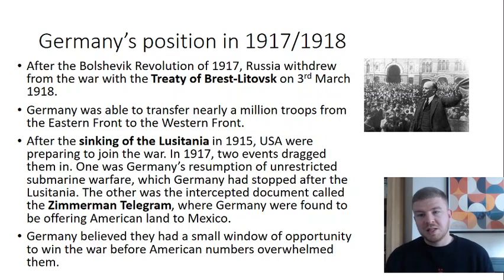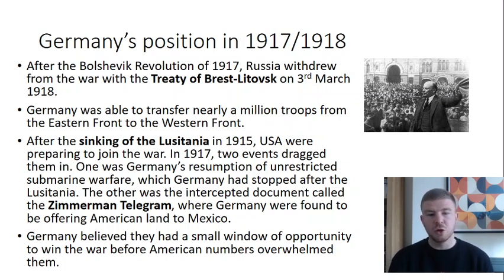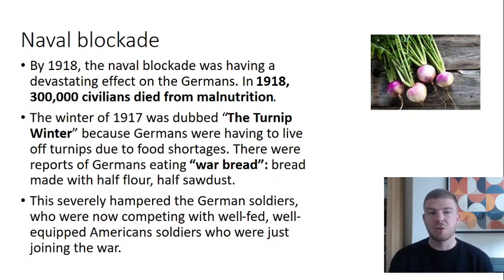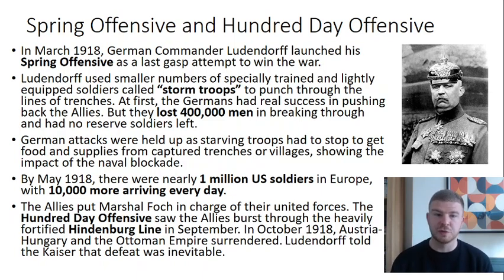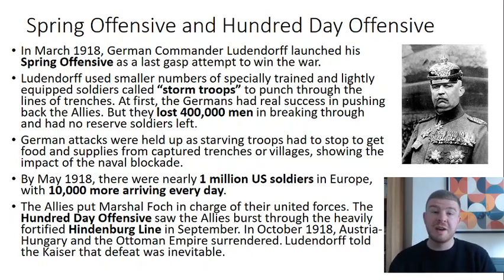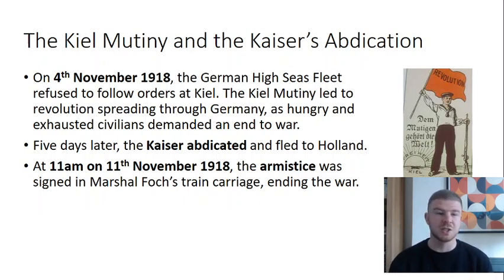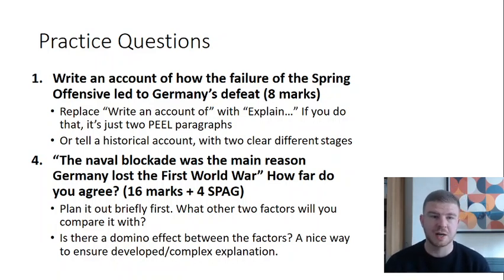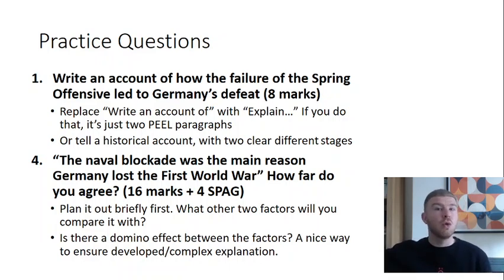AQA History GCSE Revision, First World War Unit 3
Why Germany lost the First World War